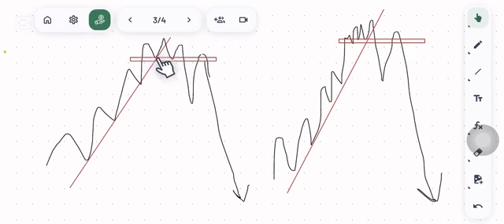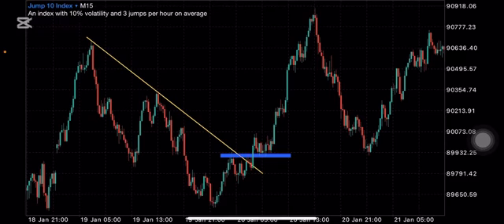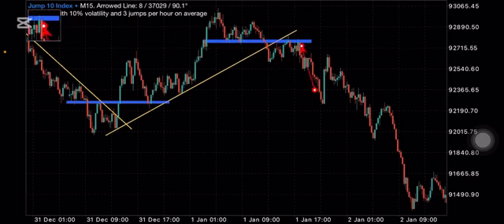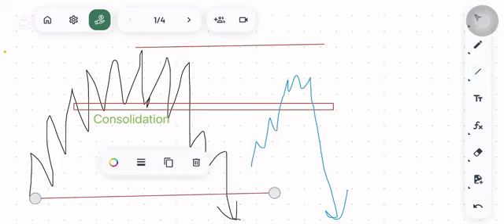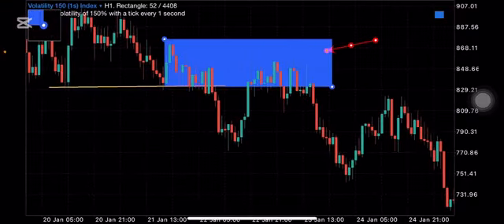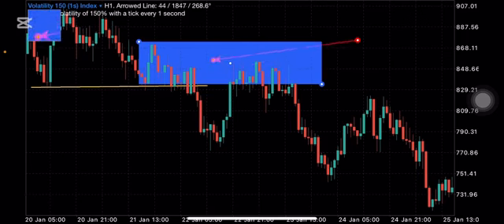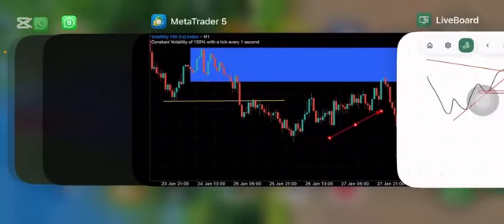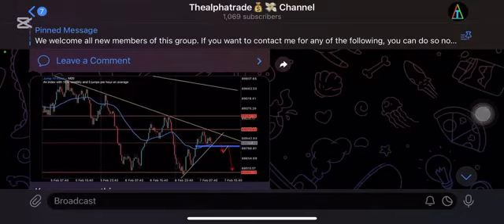MUST WATCH: BEST PRICE ACTION VIDEO FOR ALL TRADERS.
Join our telegram channel for free chart analysis